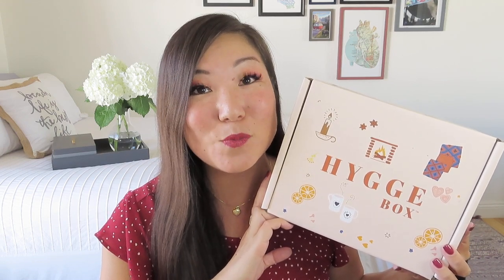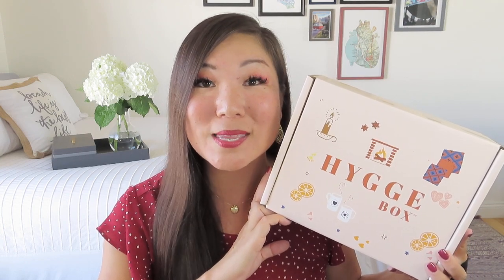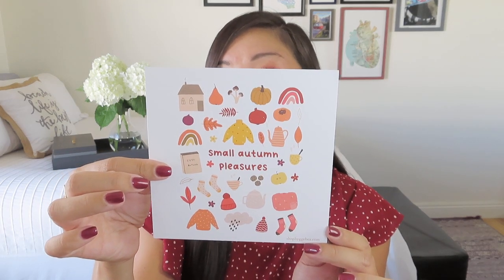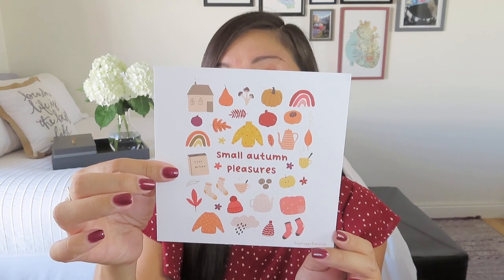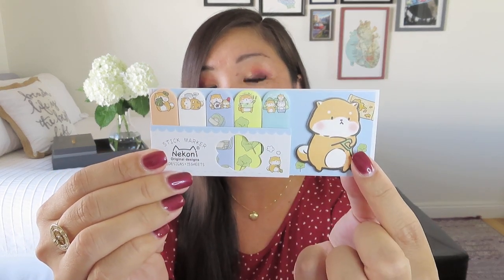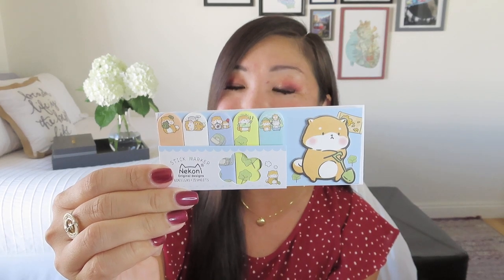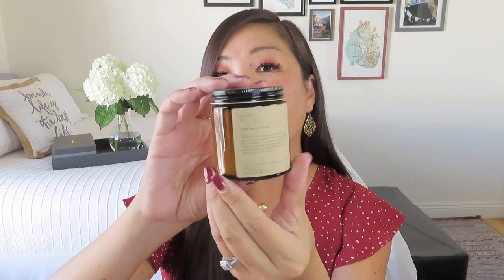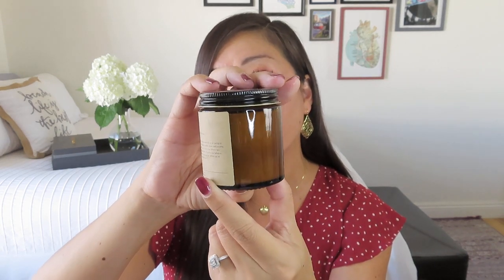Hygge Box | Deluxe | Nest | September 2021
$29/month for Standard (4-5 items) + $10 shipping
$40/month for Deluxe (5-7 items) + $12 shipping
For those who value relaxed, happy moments and celebrating the simple things. Always includes elements of light, hot drinks, and edible indulgences. Every purchase supports reforestation.

* Trouvailles – BONUS mini box with half-year subscription or BONUS full box with 1-year subscription using NOEL3